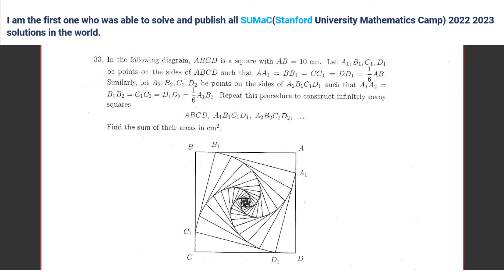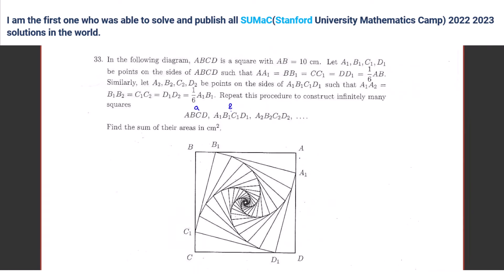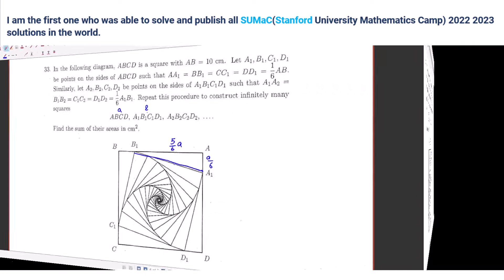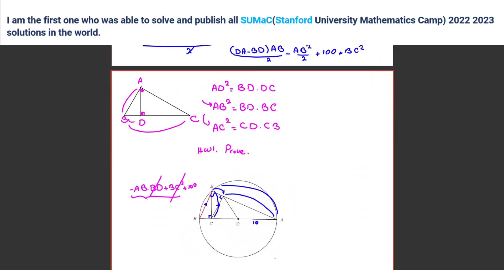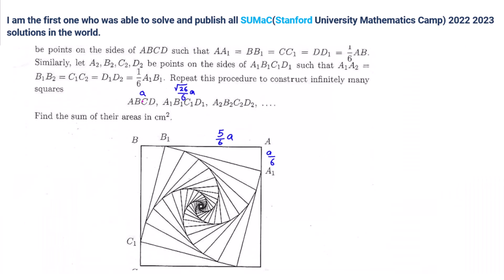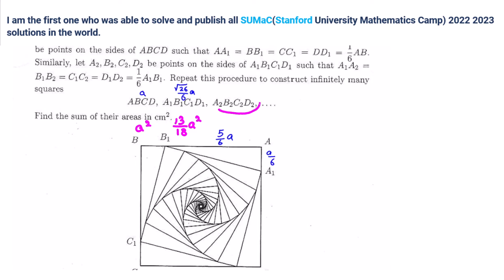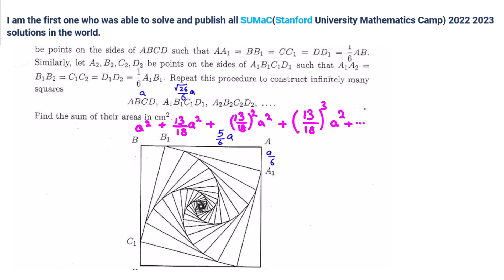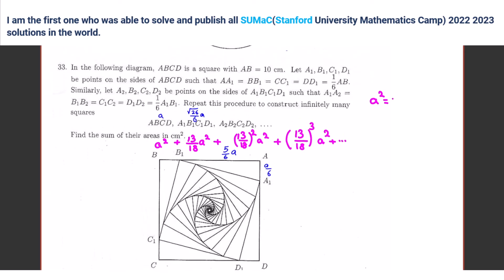AMC Math Tutor AIME Preparation 12 10 8 Preparation Class MathCounts Course Practice Prep Olympiad